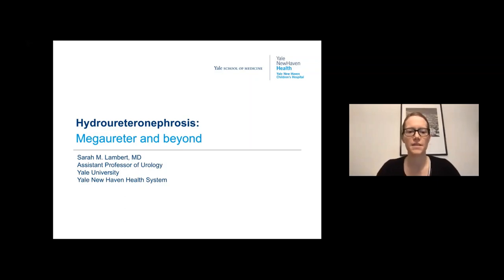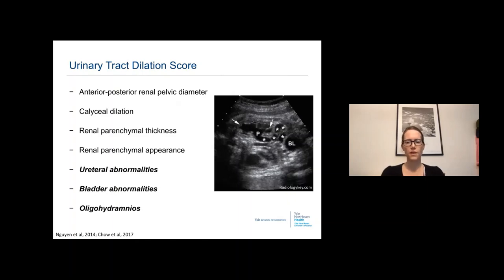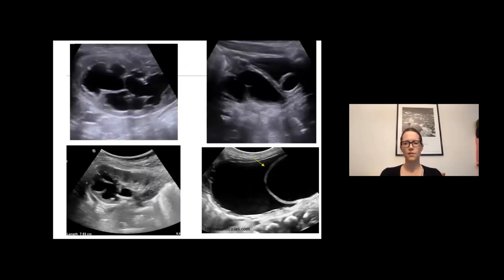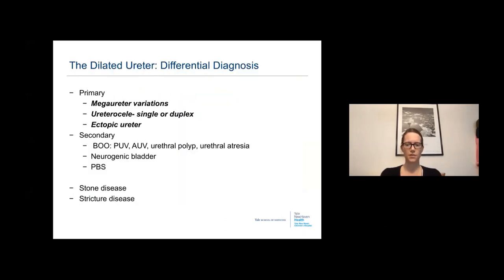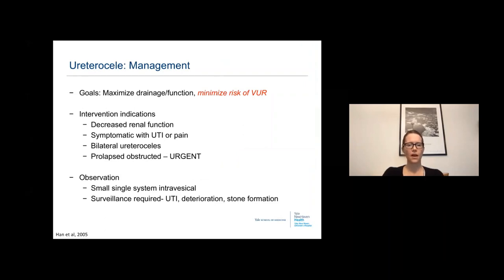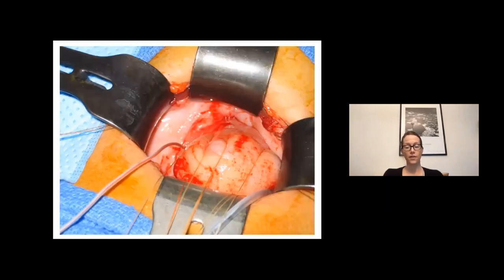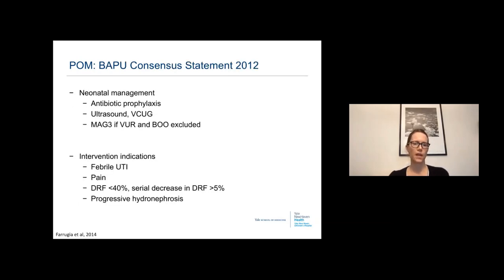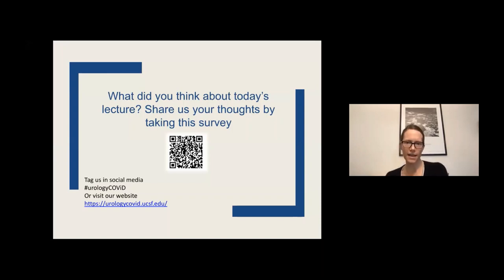5.28.2020 Urology COViD Didactics - Hydroureteronephrosis: Megaureter and Beyond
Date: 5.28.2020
Topic: Hydroureteronephrosis: Megaureter and Beyond
Speaker & Moderator: Sarah Lambert, MD